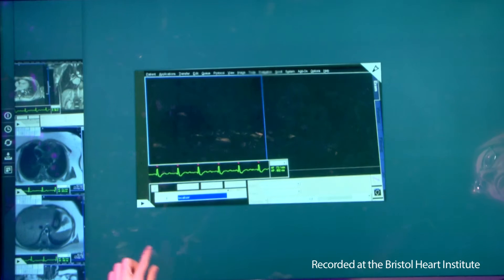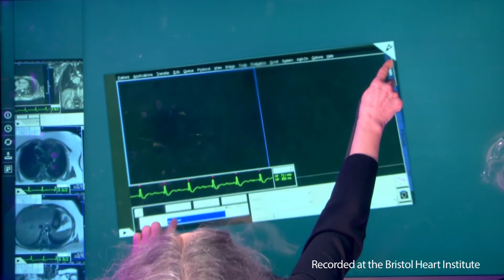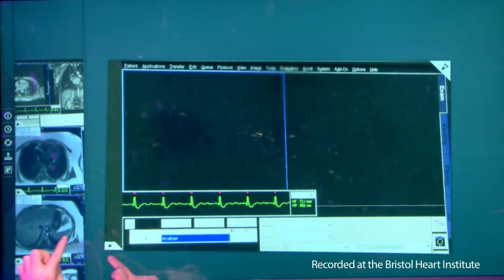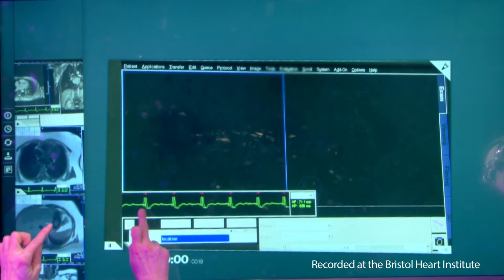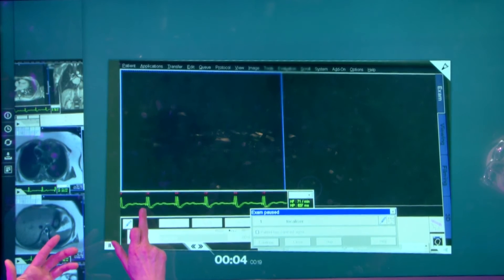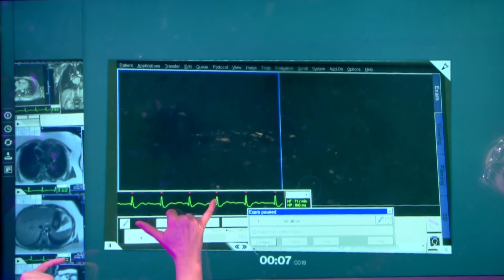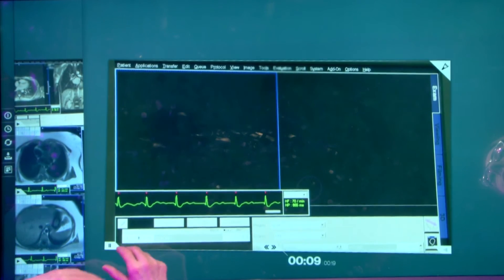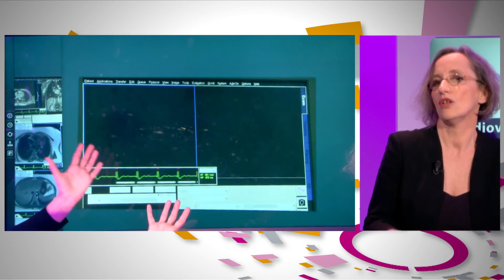EACVI CMR Tutorials - 02 - Standard Imaging Planes, Cine Imaging and Volumes Analysis